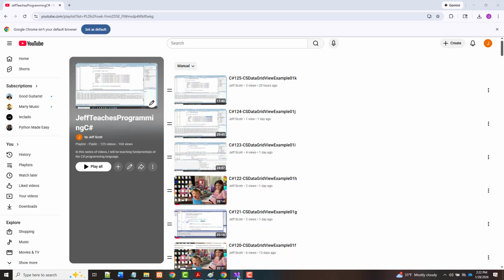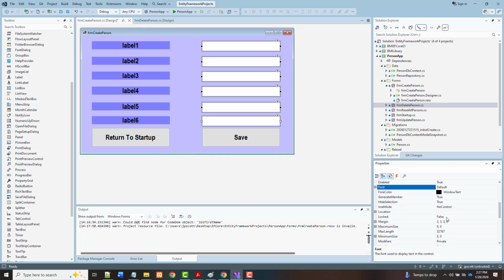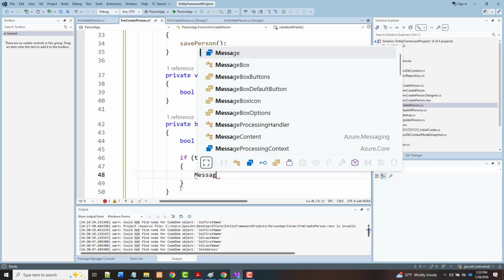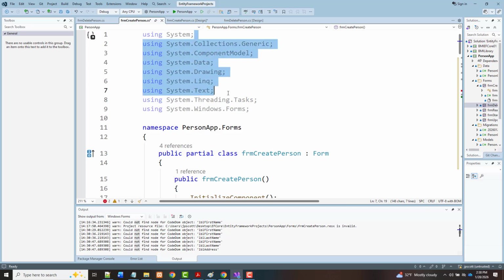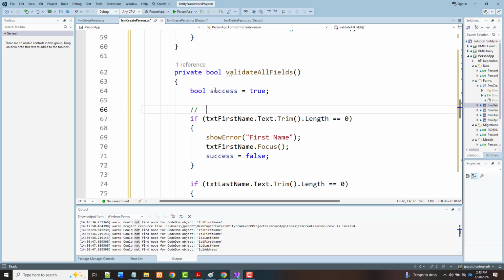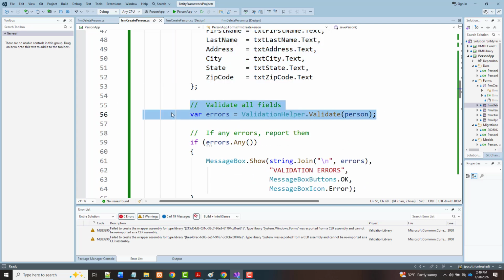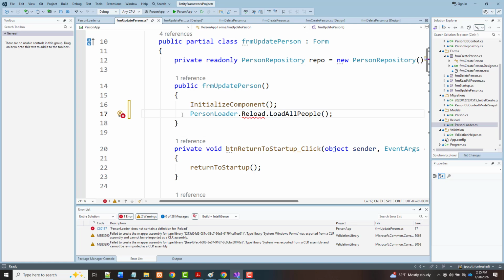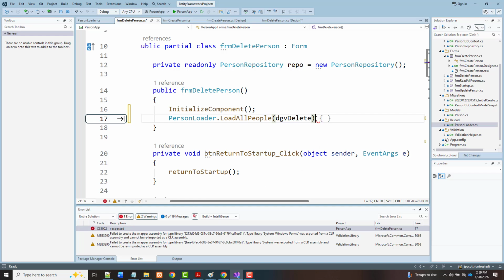C#126-CSDataGridViewExample01L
In particular, we completed adding the code for our four CRUD forms.

In the next video, I will attempt to run the program and show all four CRUD forms and the resulting PersonDB02 database.